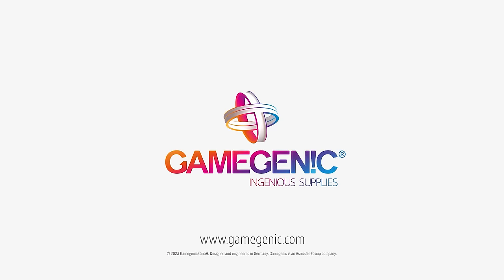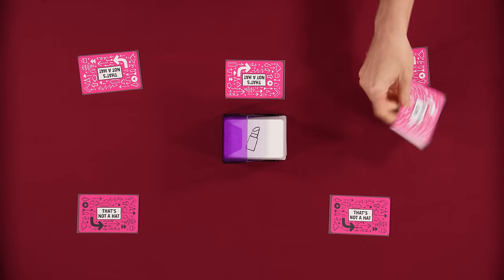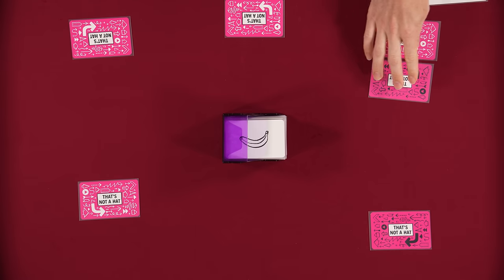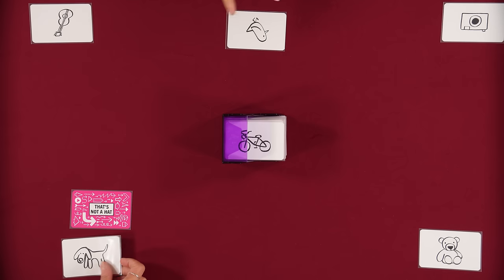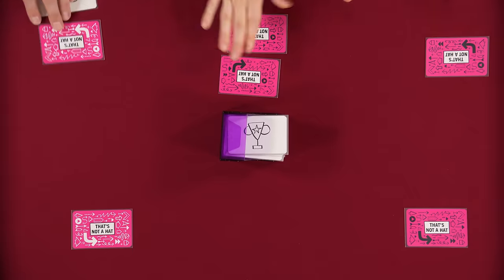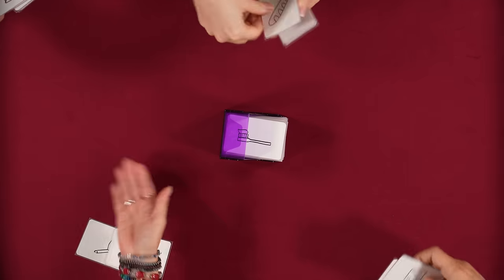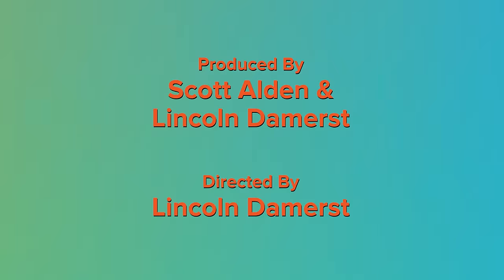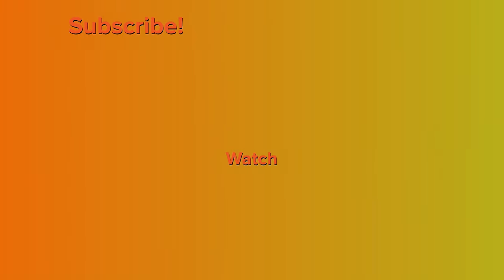That's Not a Hat - GameNight! Se11 Ep34 - How to Play and Playthrough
Thanks so much to Gamegenic - for the accessories and sponsoring this episode!

Tonight on GameNight! Nikki, Deborah, Russ, Dave & Lincoln teach & play "That's Not a Hat" designed by Kasper Lapp and published by Ravensburger.

Intro: 0:00
How to play and first game: 1:12
Second game: 12:25
Discussion: 21:44

Follow us at:
X: @boardgamegeek, Nikki @ChilibeanNP, Lincoln @heccubustwit

MB01KMIFAKHMRIY